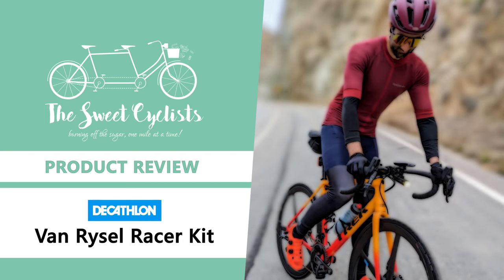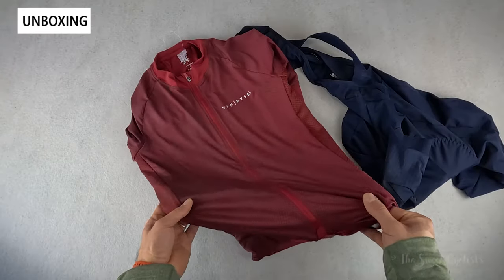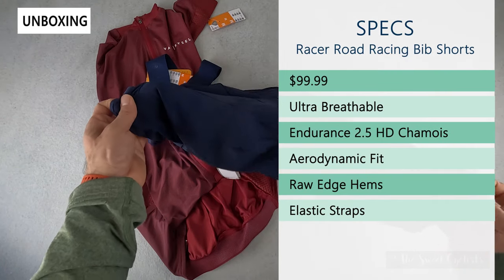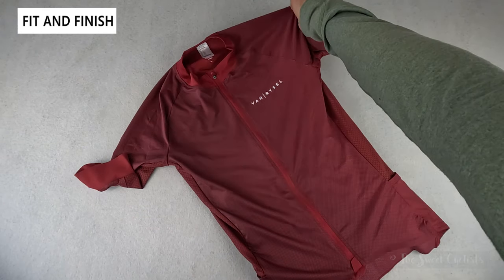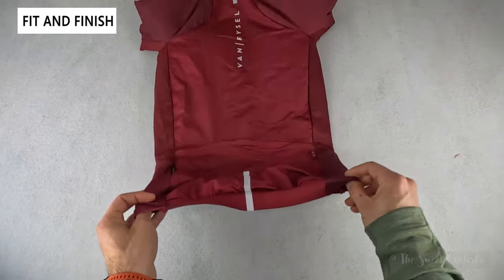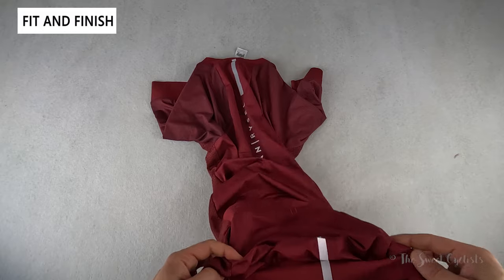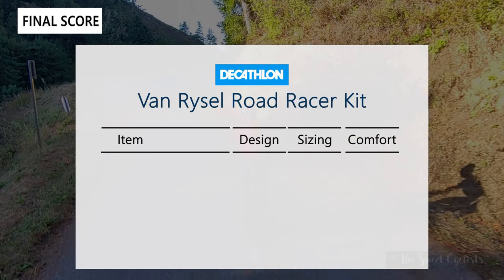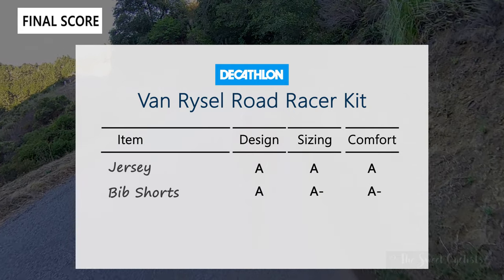Decathlon Van Rysel Road Racer Jersey and Endurance Bib Short Cycling Kit Review - feat. Breathable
When it comes to cycling clothing there is often a big gap between low-cost recreational apparel and form-fitting premium apparel. Decathlon’s Van Rysel lineup of Racer cycling apparel is trying to close that gap by offering breathable and close-fitting pieces at affordable price points. We have two items in their Racer collection here, the Endurance Racer Road Cycling Jersey and the Racer Road Racing Bib Shorts. The Racer Road Jersey retails for $89.99 and has a pro fit with four rear pockets. The jersey is highly breathable with ventilated mesh sides and a low collar for warm weather riding. To finish the kit we have the $99.99 Racer Road Racing Bib Shorts which have an aerodynamic fit and their updated Endurance 2.5 HD Chamois.

The Endurance Racer Road Cycling Jersey is part of Van Rysel’s long-distance cycling range of products. This means the jersey is highly breathable, lightweight and has a pro-fit. Decathlon offers the Racer Road jersey in two colors currently: bordeaux and navy blue. We have the bordeaux color in this review which is an attractive dark red color with a premium looking solid color scheme. Branding is limited to Van Rysel on the chest and along the back with reflective stripes to add some additional visibility The jersey is made with a combination of polyester and elastane for breathability and stretchability.

The jersey has a full length front zipper with zipper garages on the top and bottom. As a warm weather jersey, there is a simple short collar. Visually, the jersey has a premium appearance with the solid color scheme and color matched zipper. Each panel on the jersey has a purpose, you have thin side mesh panels and a breathable rear. The sleeves are fairly long with elastic cuffs for a close fit and additional coverage that is typically found on aerodynamic jerseys. On the rear you can see the distinct fabrics that connect at the Raglan sleeves and along the side mesh. There is a vertical Van Rysel logo with the reflective stripe that is also on the bottom edge of the pocket.

00:00 Intro
00:10 Unboxing + Specs
02:22 Fit + Finish
08:12 On The Road
09:54 The Final Score